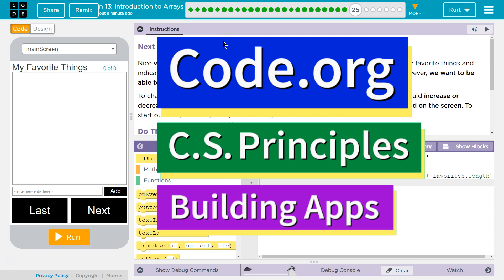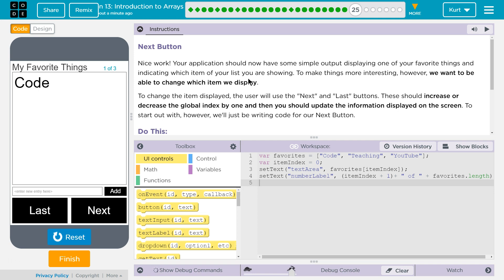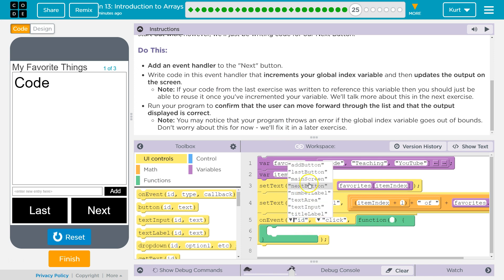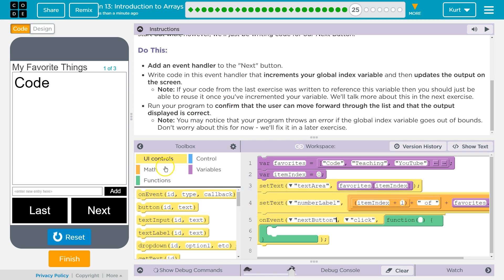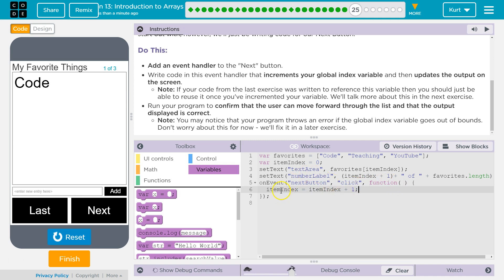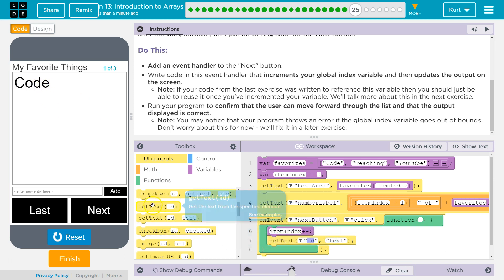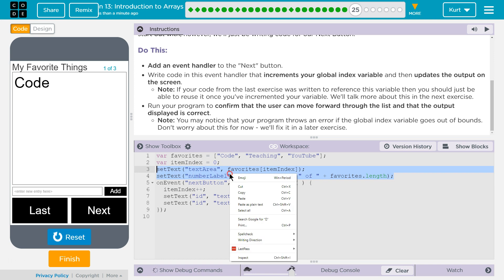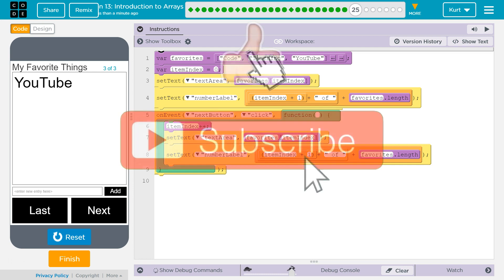Introduction to Arrays Lesson 13.25 Tutorial with Answers Code.org CS Principles